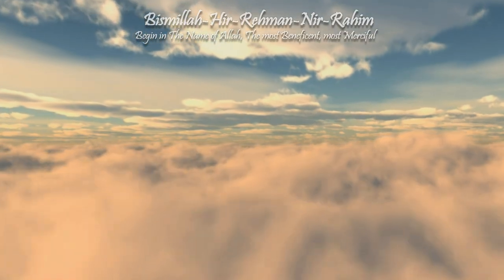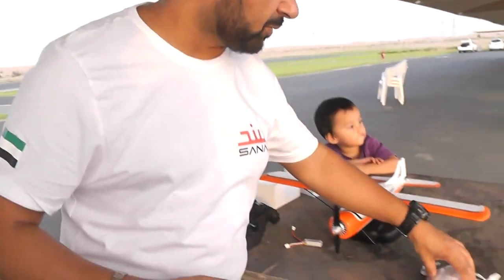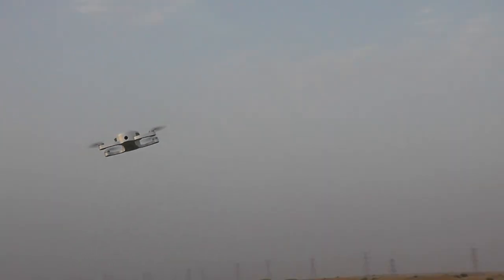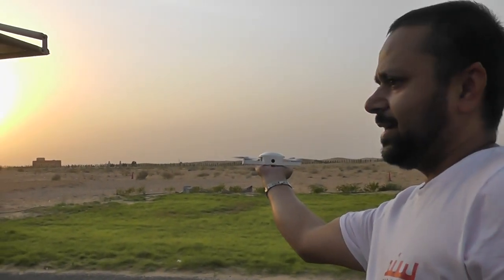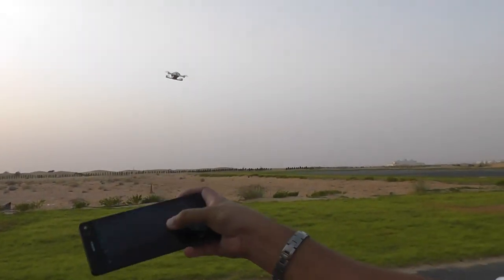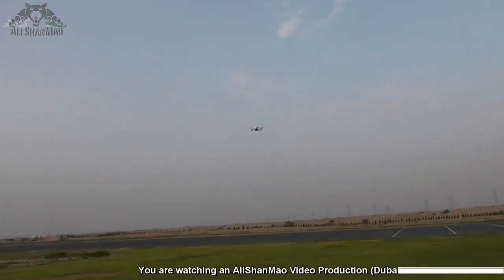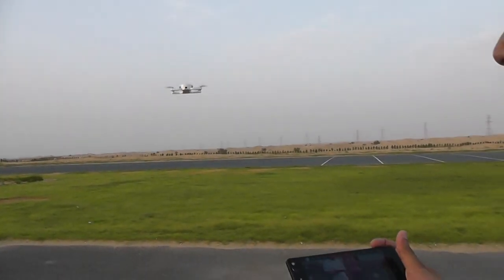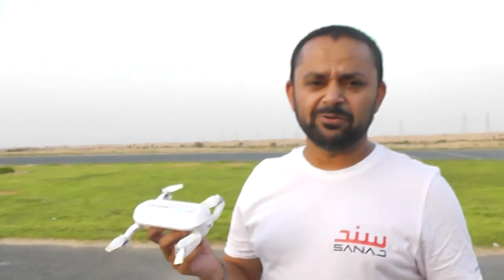ZeroTech Dobby Selfie Drone Outdoor Flight Testing